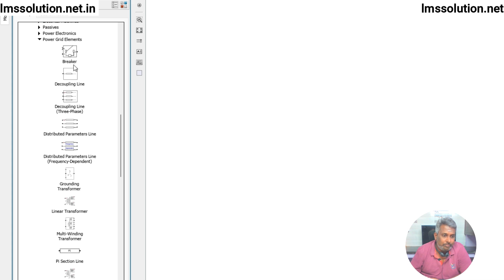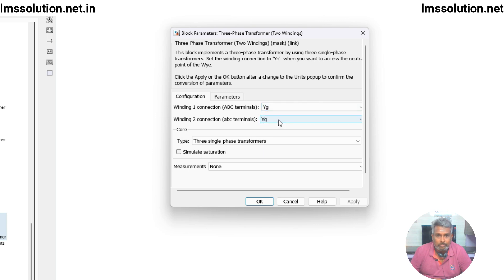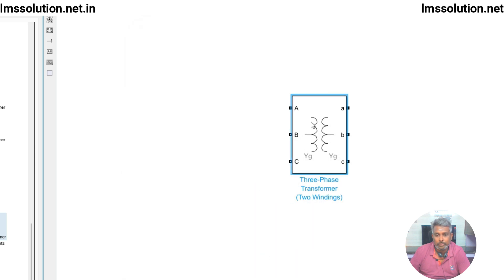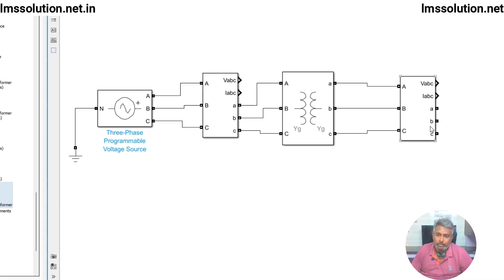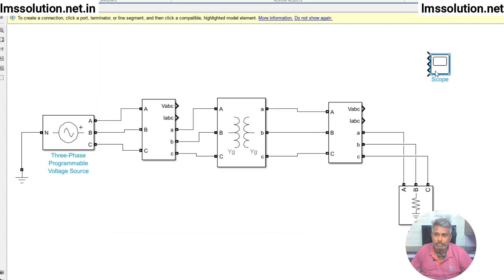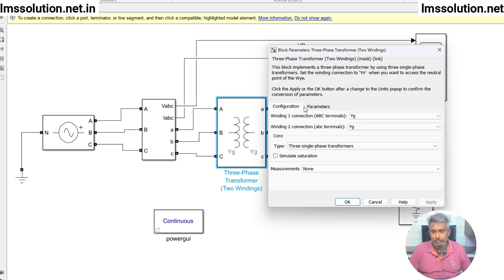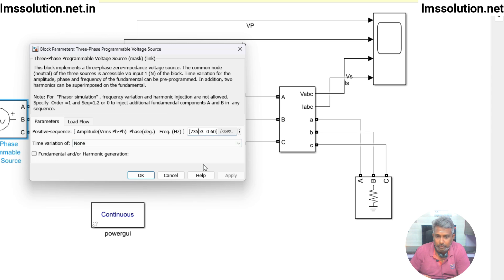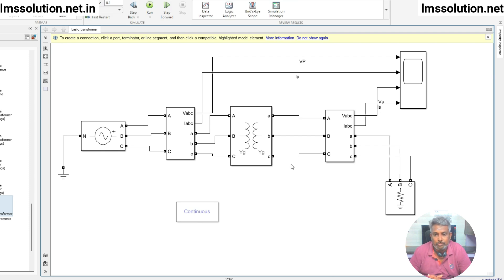How to use a three-phase transformer in MATLAB | Simulation of a three-phase transformer in MATLAB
🎯 "🔥 How to Use a 3-Phase Transformer in MATLAB Simulink ⚡ | Easy Step-by-Step Simulation Guide!" ⚙️📊

1. MATLAB modelling of Solar PV cell and Solar PV Array Using a mathematical equation.
2. How to find I-V and PV Characteristics of the modelled solar PV array in MATLAB.
3. MATLAB Implementation of Maximum Powerpoint Algorithm for solar PV array with a stand-alone system.
4. MATLAB Implementation of solar MPPT charger controller for a solar PV system.
5. MATLAB Implementation of a grid-connected solar PV system.